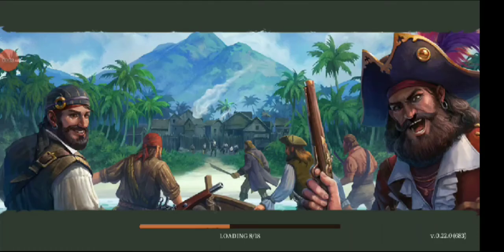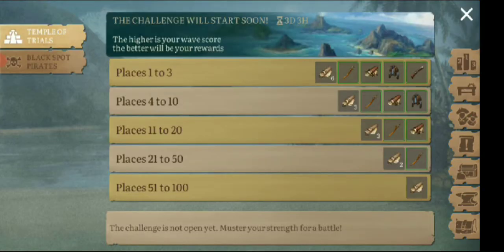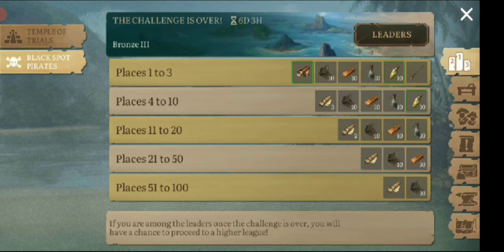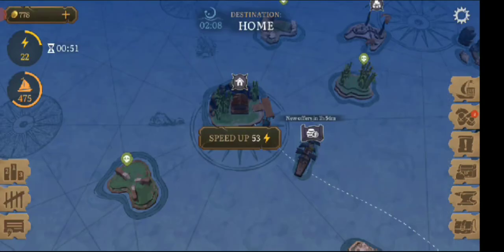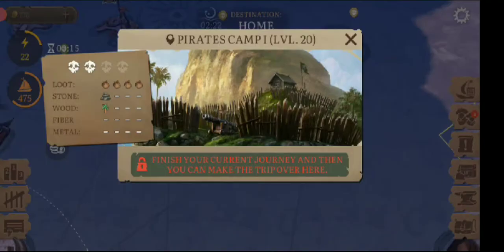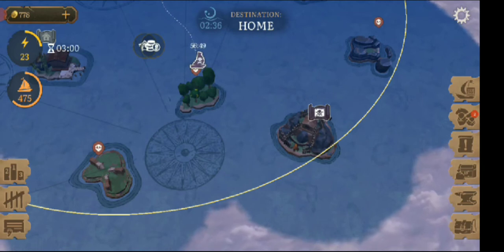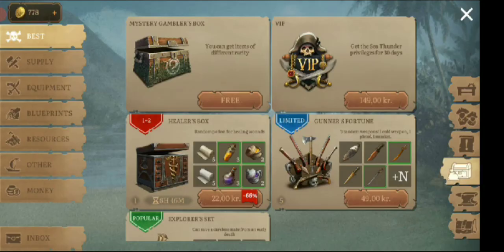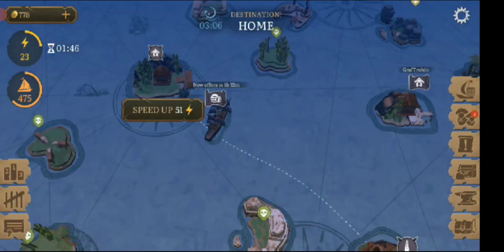New update in Mutiny pirate Survival RPG with Leaderboard - Black Spot Pirates + Temple of Trials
Hallo guys this is Copy Cat with New update in Mutiny pirate Survival RPG with Leaderboard - Black Spot Pirates + Temple of Trials